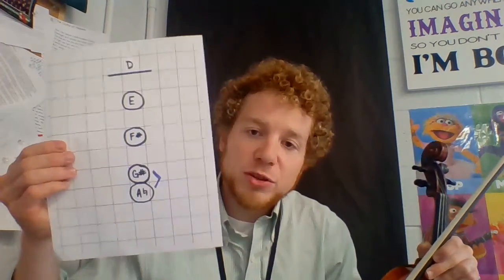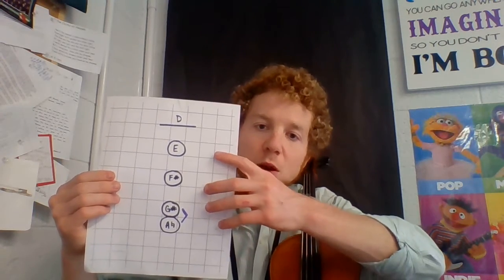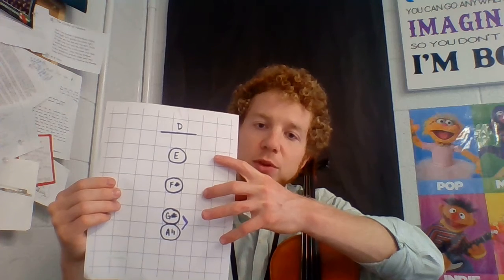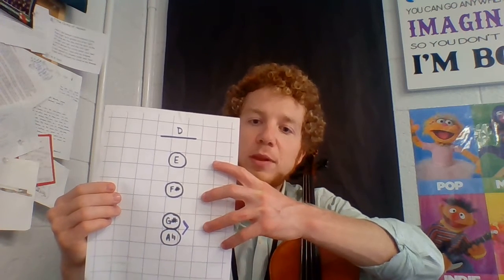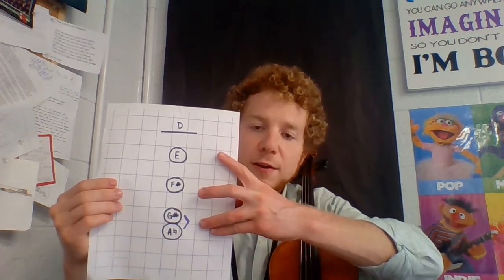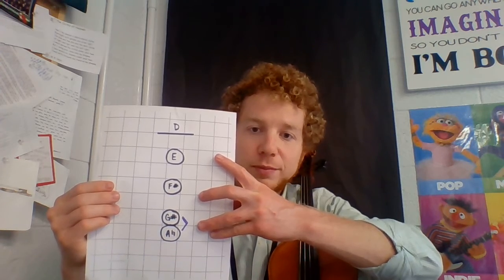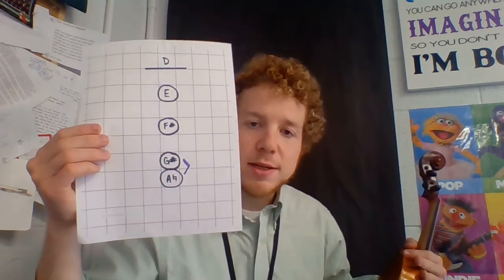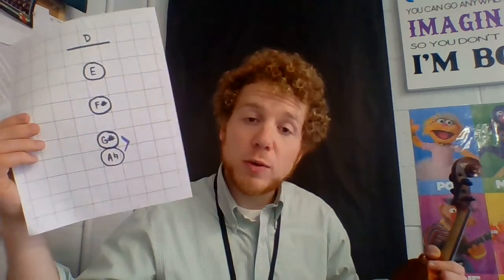High Finger Pattern (violin and viola)